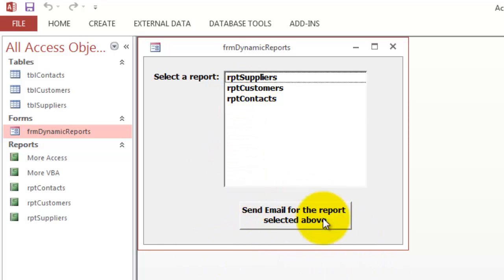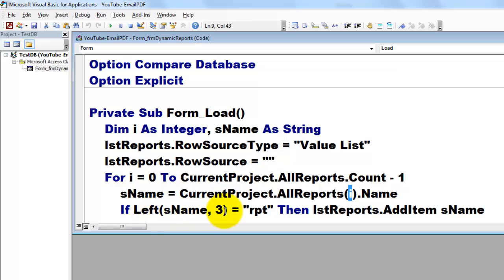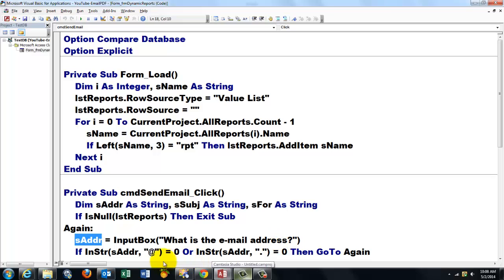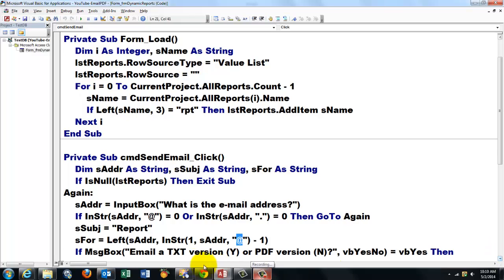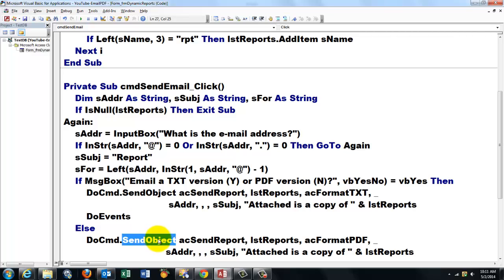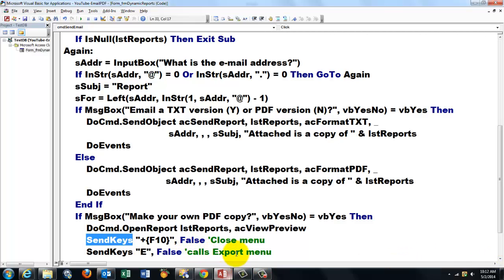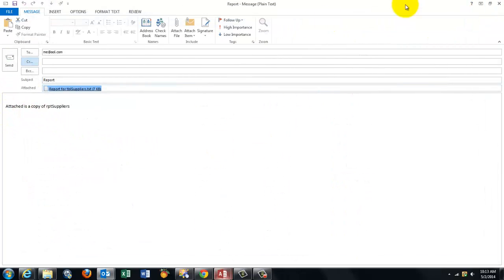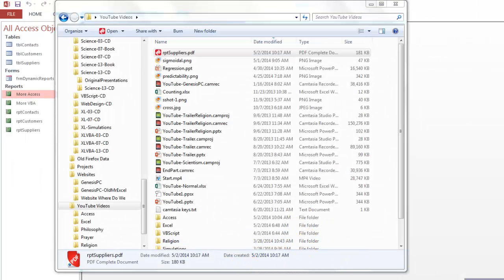Email PDF files of Access Reports with VBA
This video shows how you can select an Access report in a list-box and then email this report as a TXT or PDF file to any receiver. You can also have a copy of it placed in your folder.